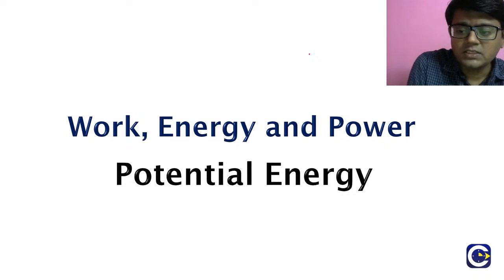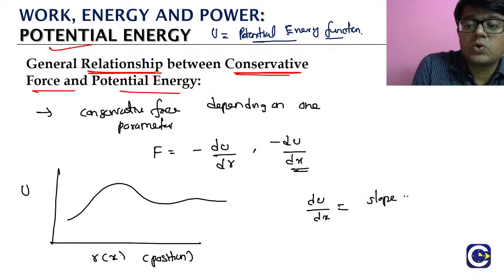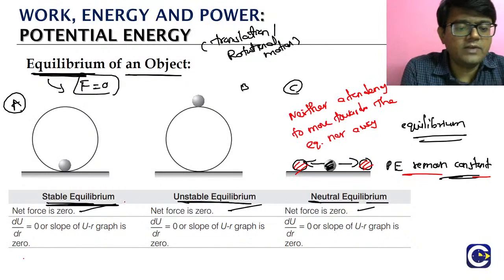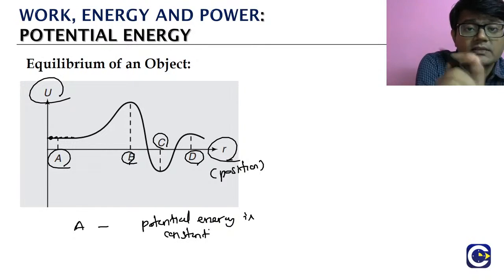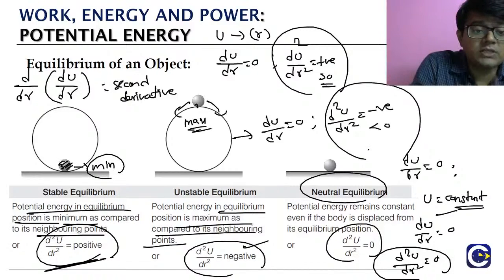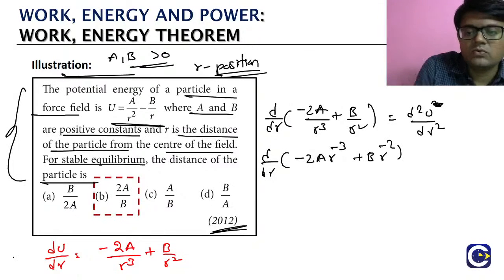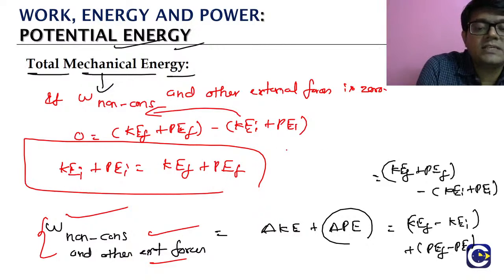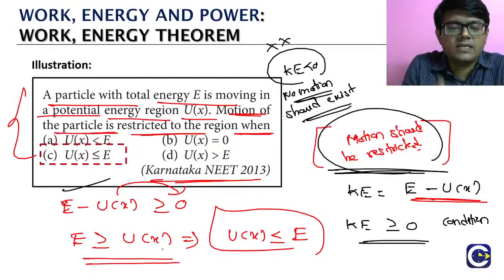Work, Energy, Power-Session 6